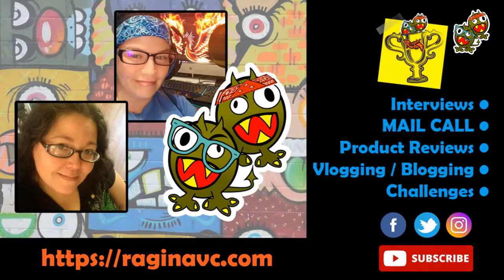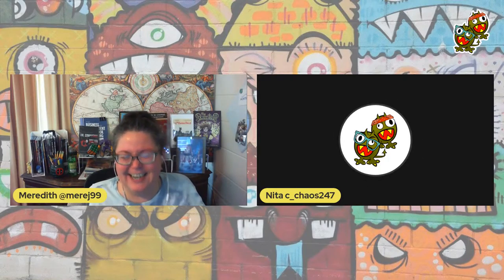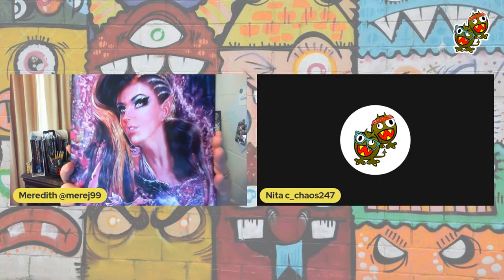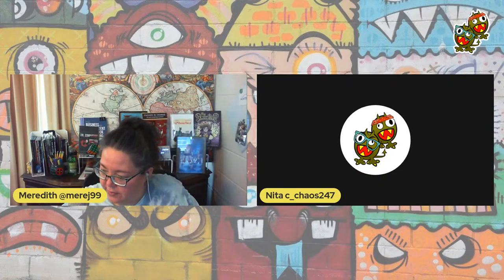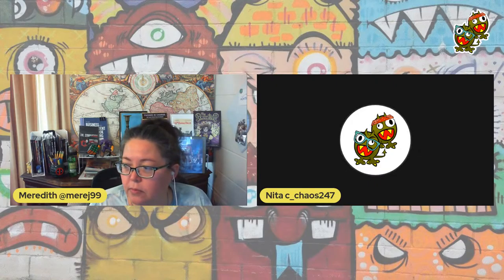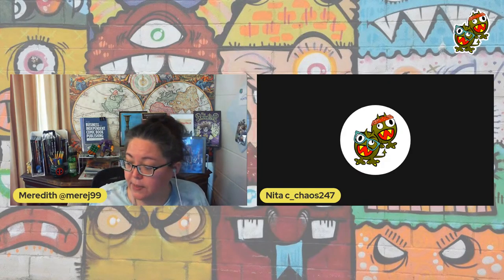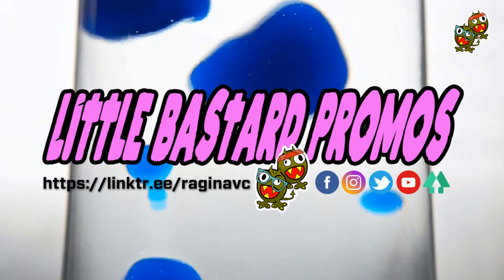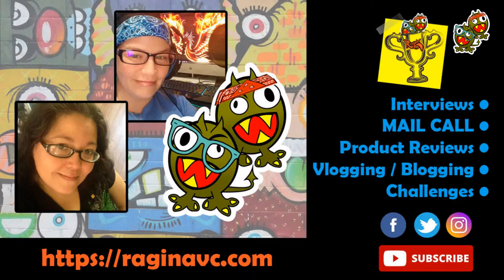Actually Just RAGIN' vlog - Package Reveal from Xing Xin (Ximphonic Versus) - 09/07/2021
Welcome to the RAGIN' vlog
It's the show about nothing...and everything... but mostly nothing.

Hurricane Ida is about to bear down on Louisiana. Please put up prayers and positive vibes for those in that bitch's path.

SHOUT OUT!

COMING SOON:

DAPHNE LAGE - Egoraven Heir of the First Unicorn 1-3 launching soon on Kickstarter!